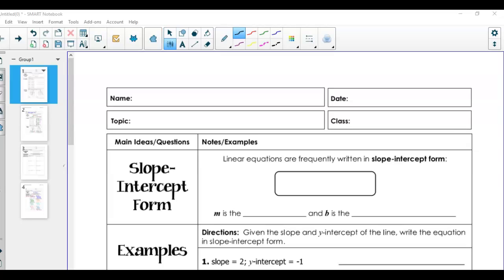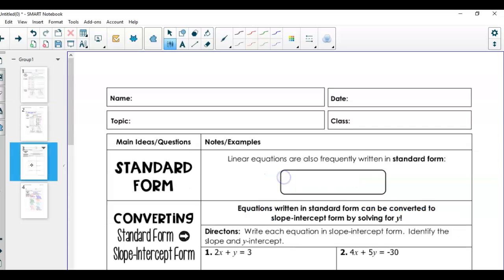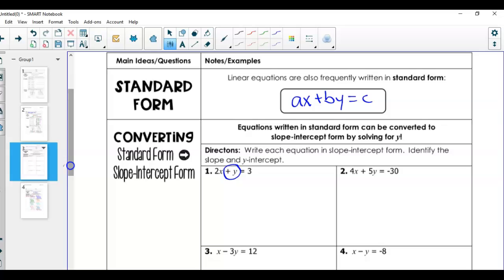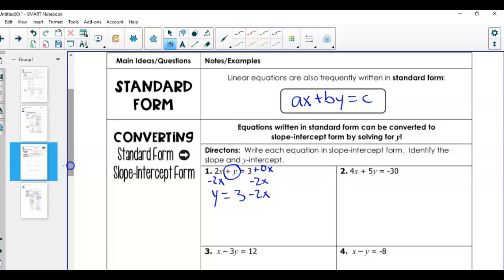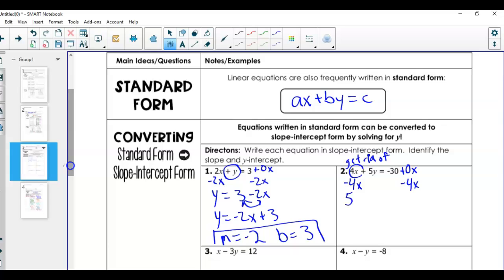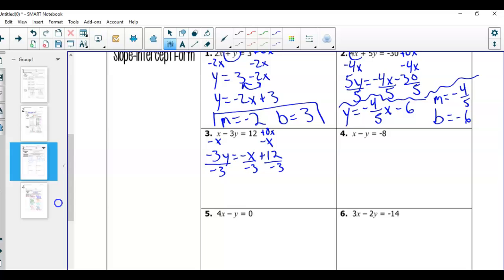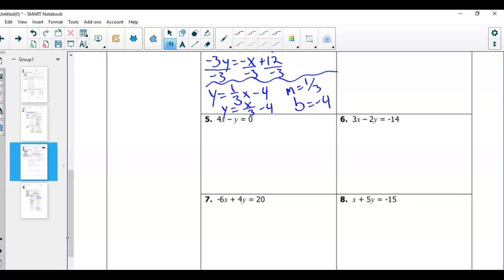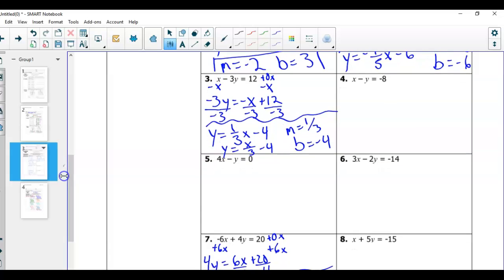Converting Standard form to slope-intercept form